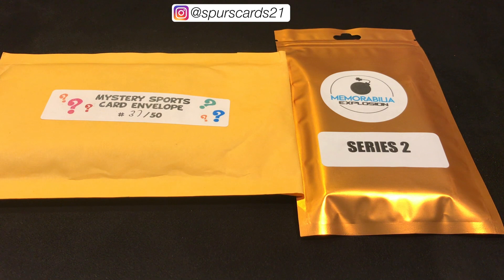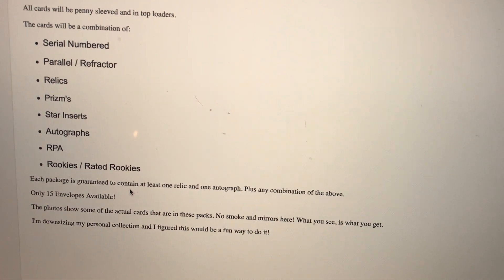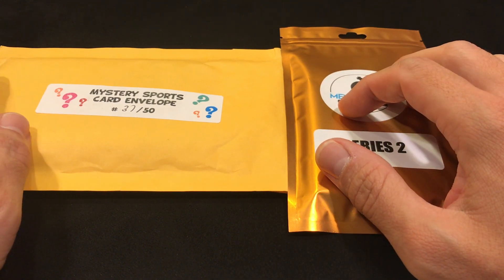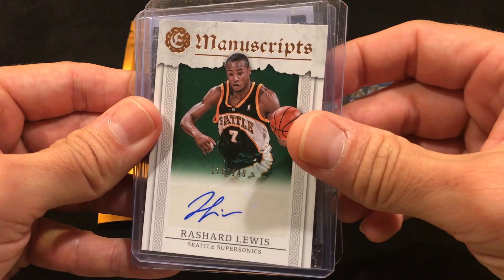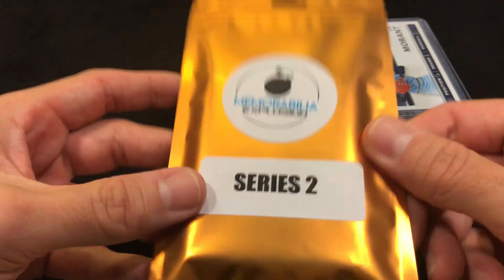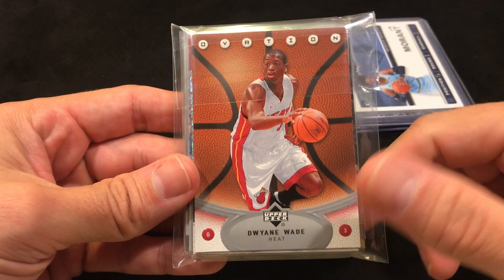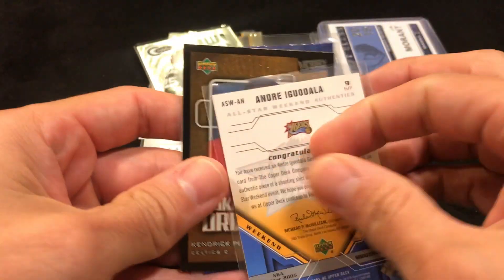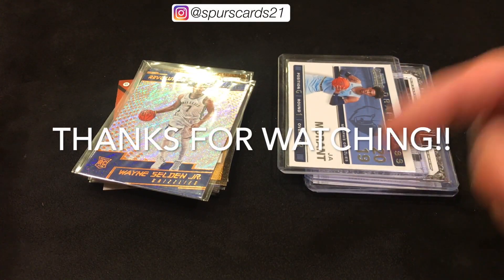EBAY BASKETBALL MYSTERY PACK FACE-OFF Round 1!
Opening up 2 eBay basketball mystery packs. One comes with 5 cards and was $8 and the other one comes with 10 cards and was $9. This didn’t include Tax.